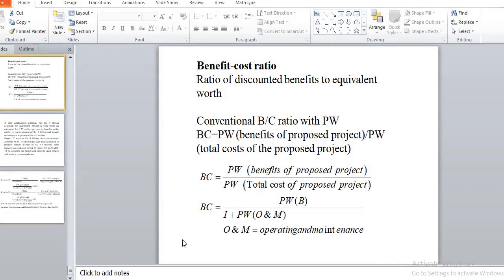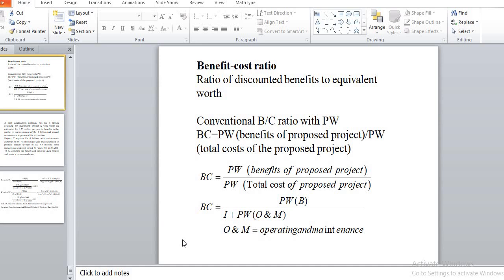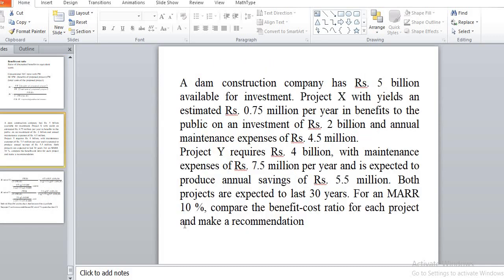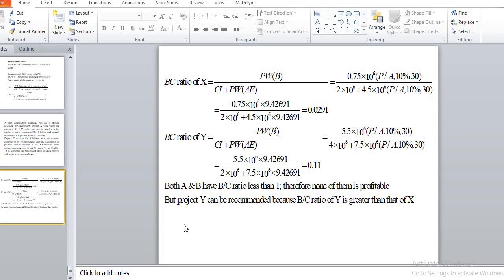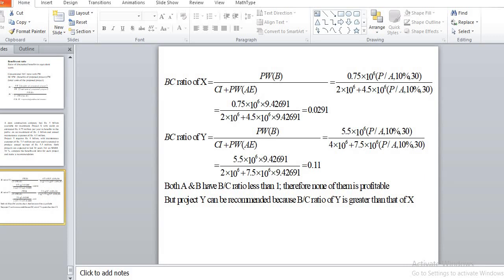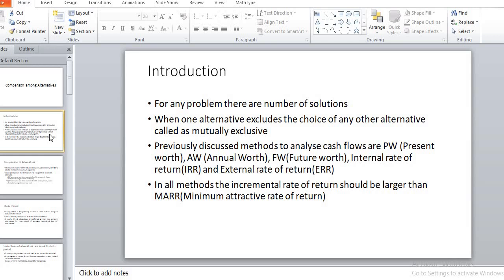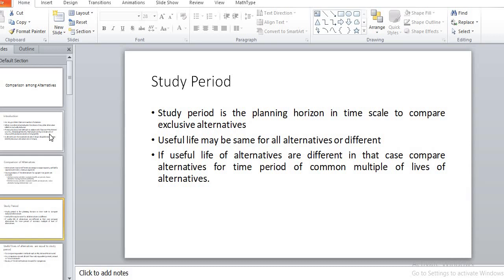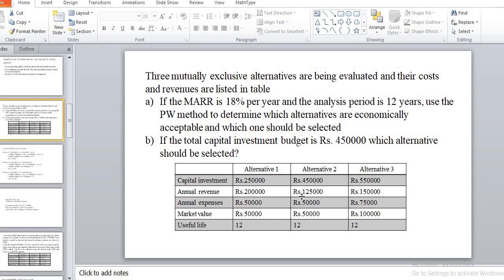Comparison among alternatives 1